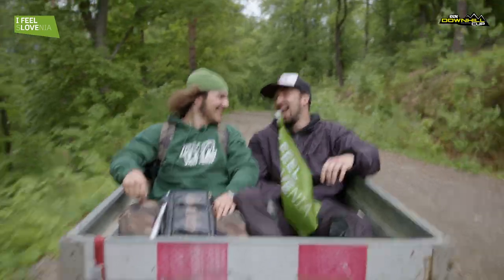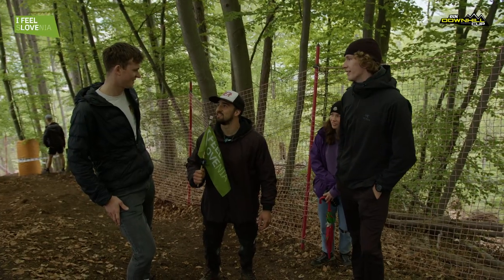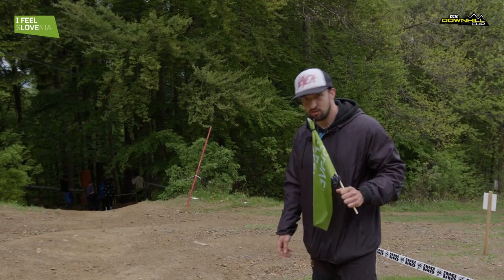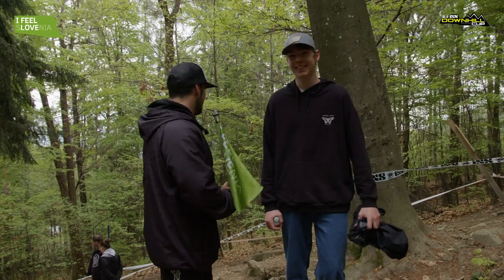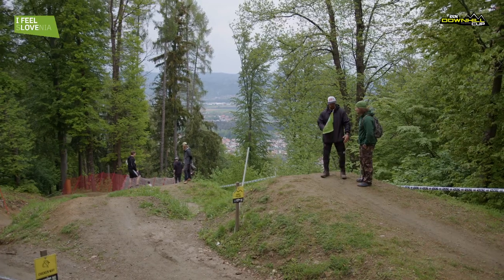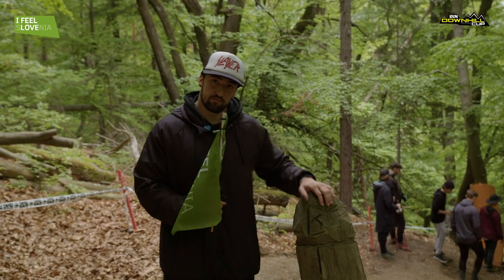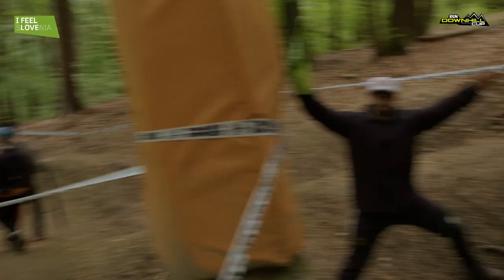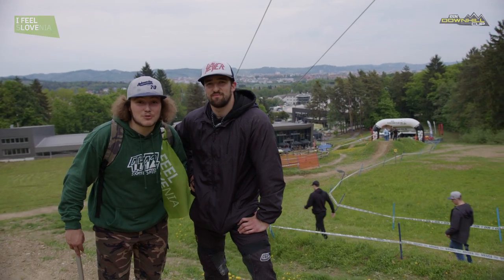Track Walk - iXS EDC #2 Maribor (SLO) 2022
The course in Maribor is one of the most popular in the downhill circus. Here are a few impressions from the track walk.